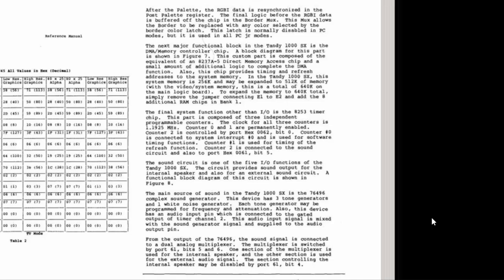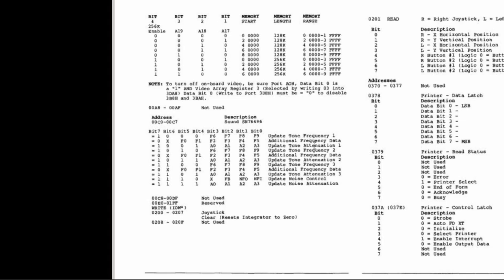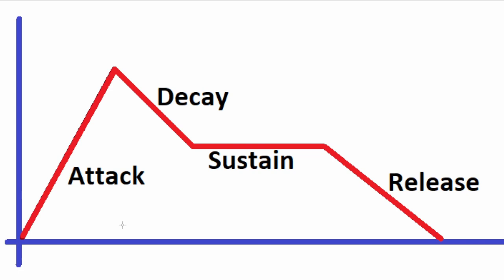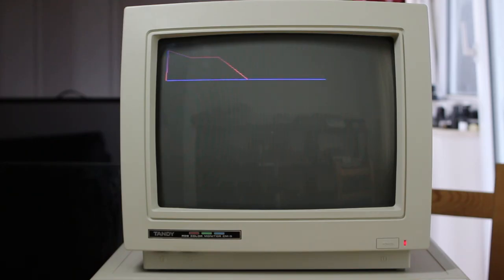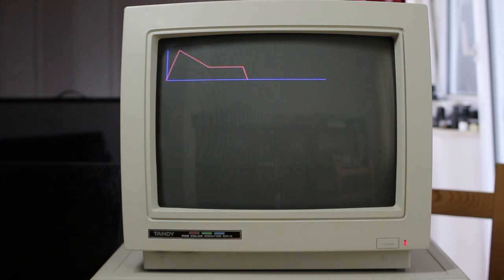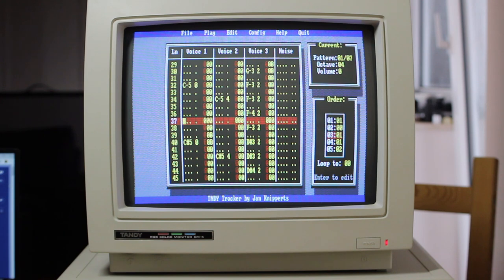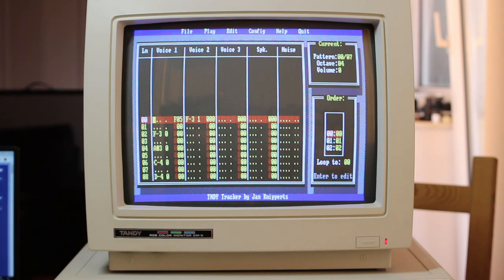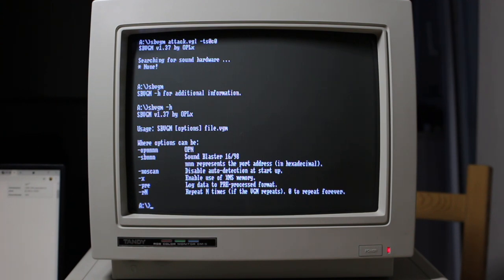Tandy 1000 SX Part 4: Programming the Tandy Sound Chip